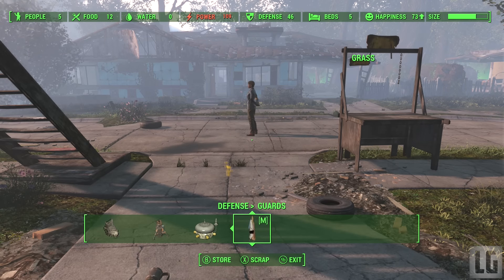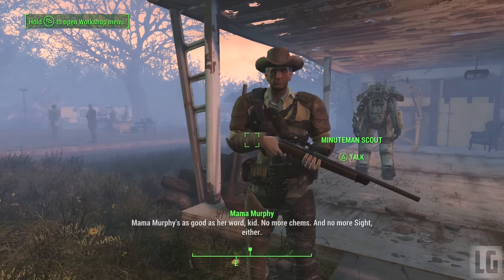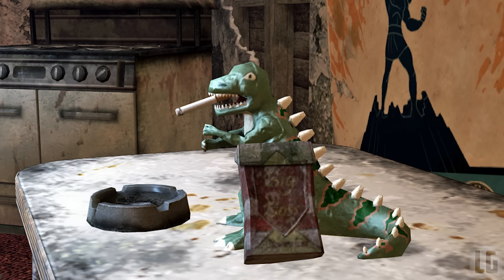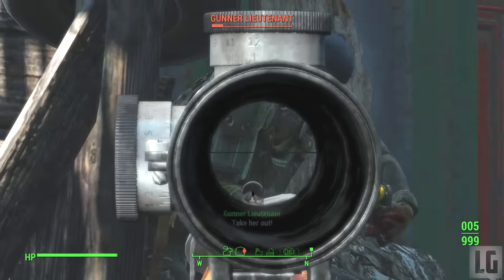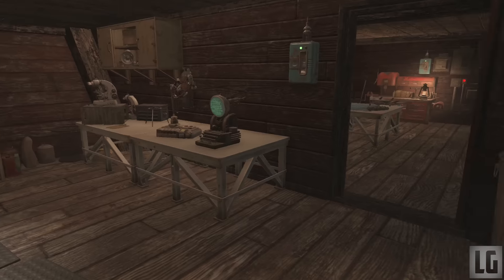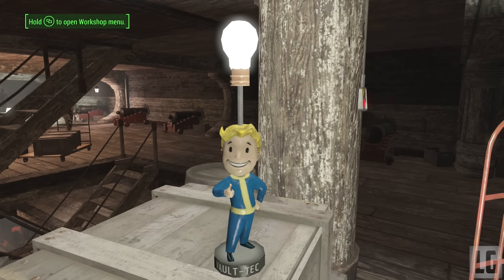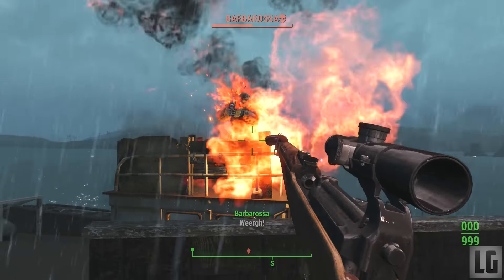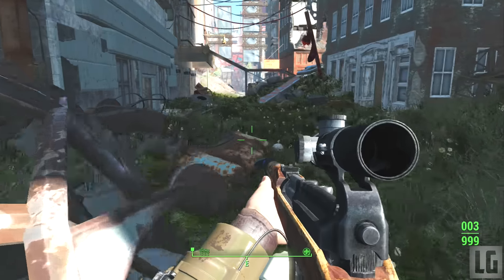6 BRAND NEW Console Mods 1 - Fallout 4 (XBOX/PS4/PC)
6 NEW awesome, amazing and cool console mods for Fallout 4 brought to you daily on Xbox One and PS4. Let me know what your favourite mod showcase was!

➥PSN - xLunarCraft

Music
➥8 Bit Win! By HeatleyBros
➥Fallout 4 Soundtrack
➥Fallout 4 remix